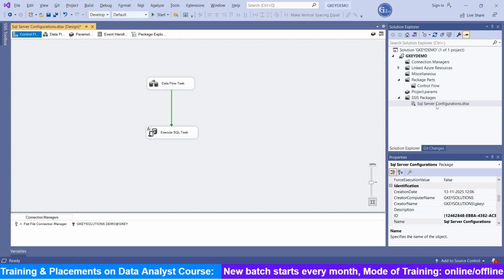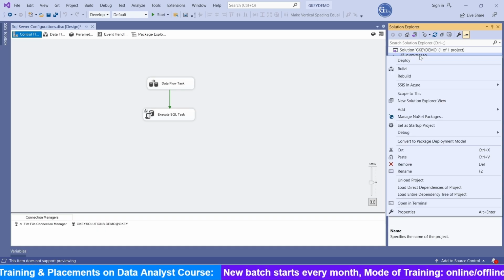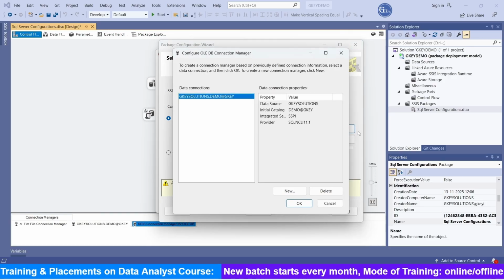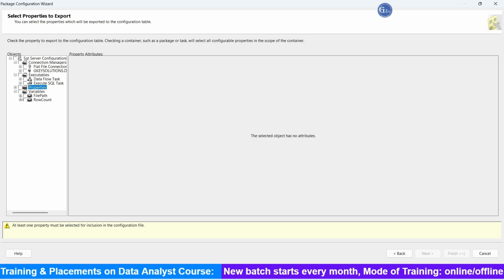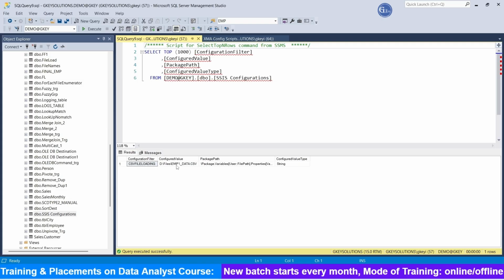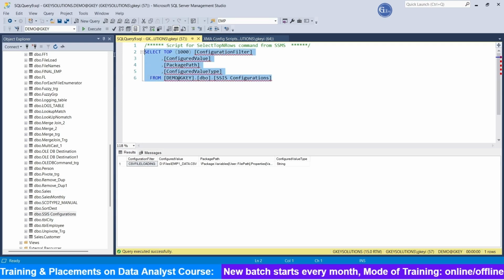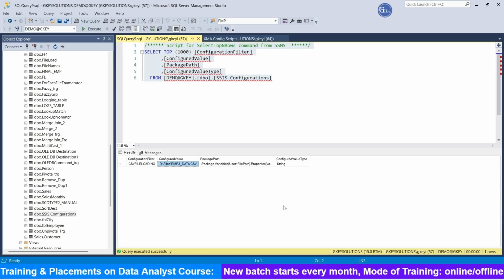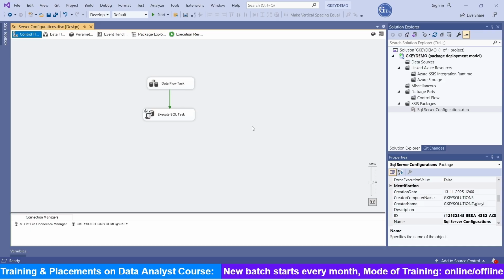Part-57: What are Sql Server Configurations for a Package in SSIS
• How to store SSIS configuration values in SQL Server table
• Dynamic configuration using SQL table in SSIS
• Avoid hardcoding using SQL Server Configuration in SSIS
• Multi-environment deployment using SQL Configuration in SSIS